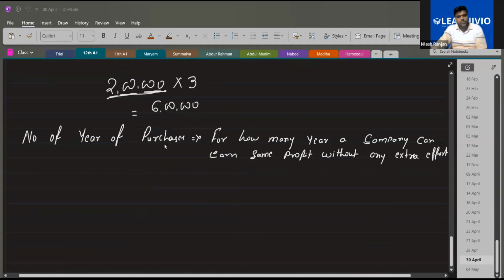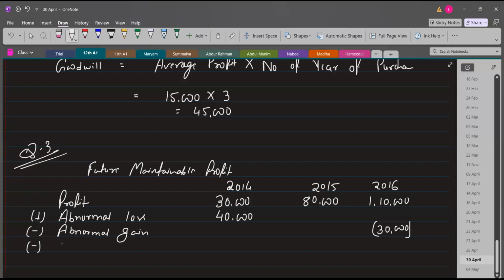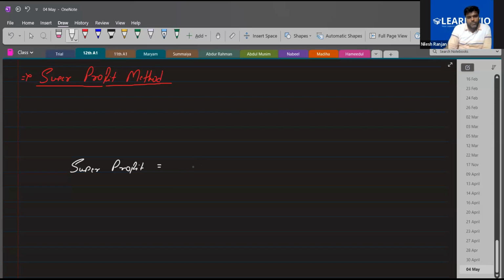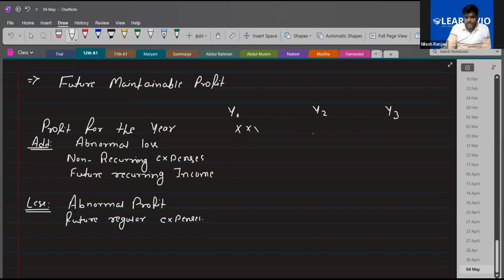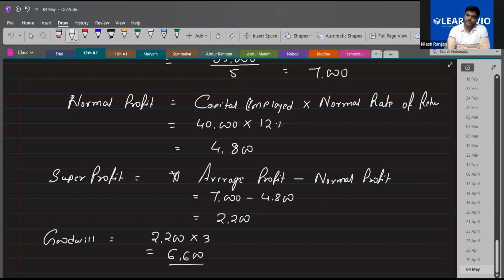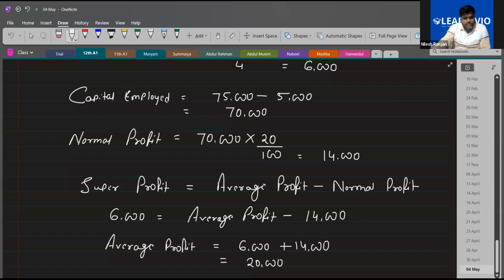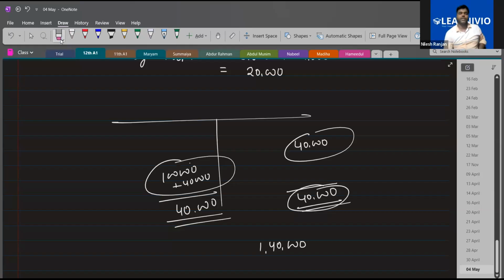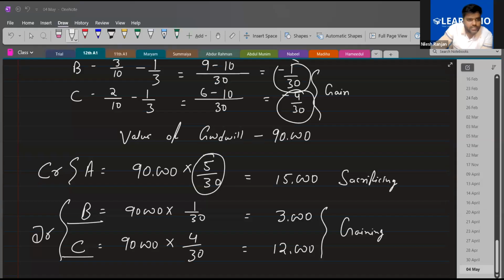Learnivio | Chapter : Valuation of Goodwill | Lect | 12th CBSE A1 04-05-2025